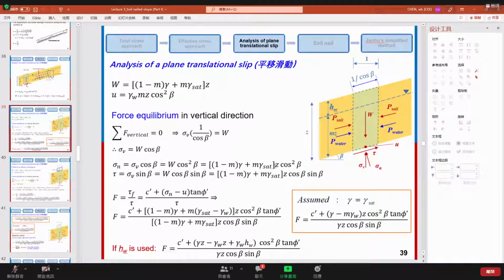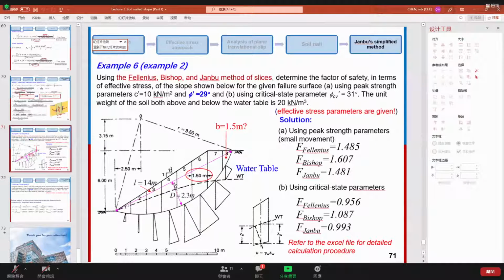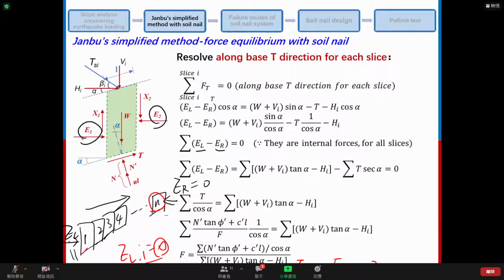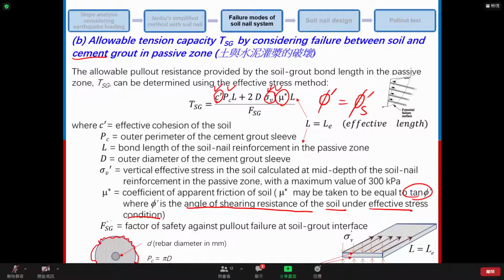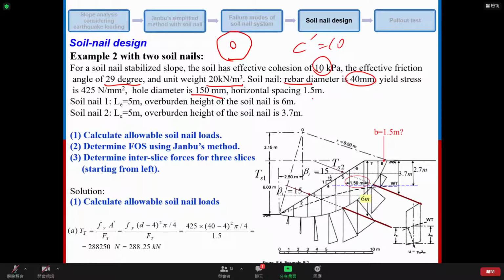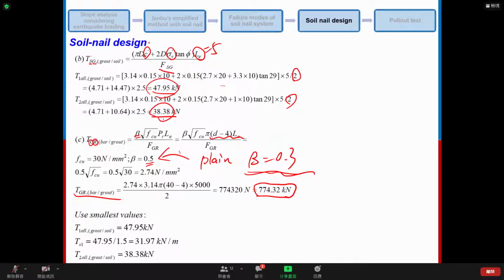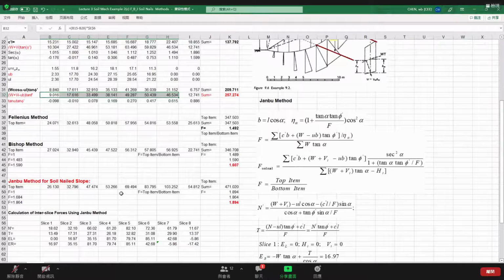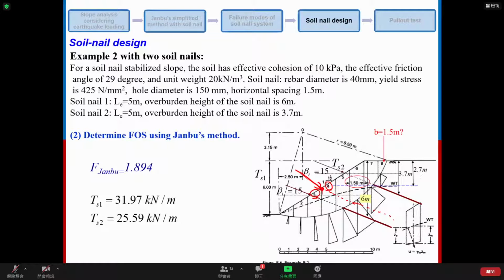advance geo (tut 8)